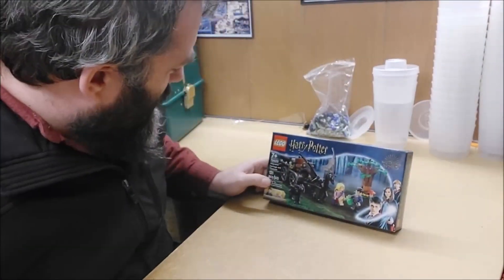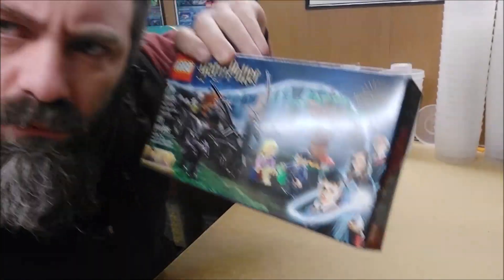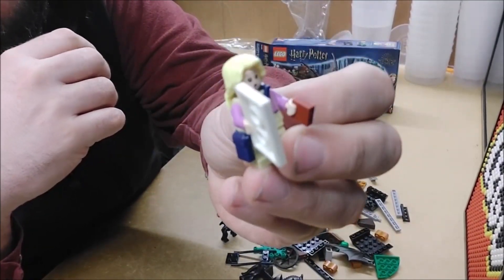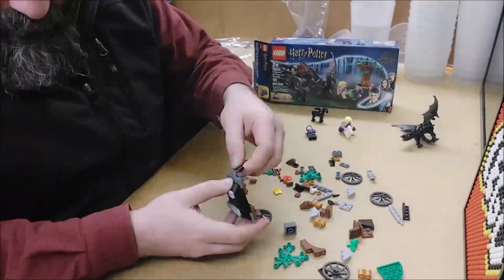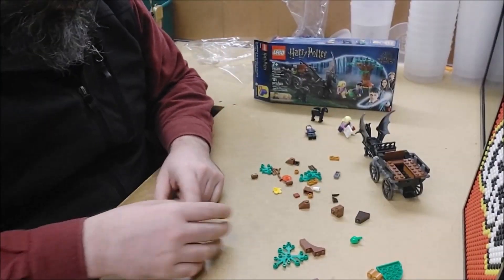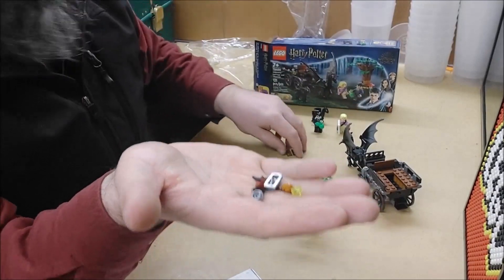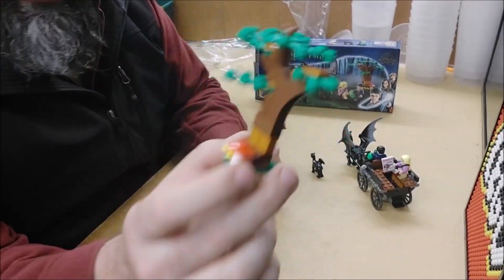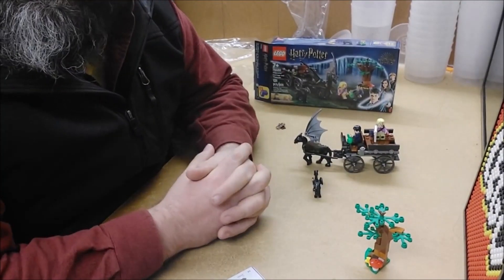LEGO By the Book - Hogwarts Carriage and Thestrals (76400)